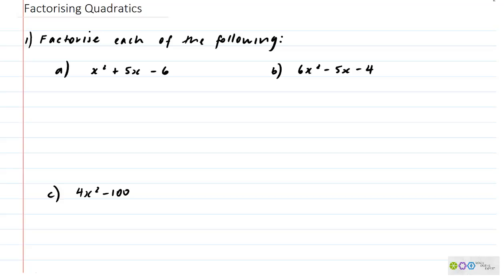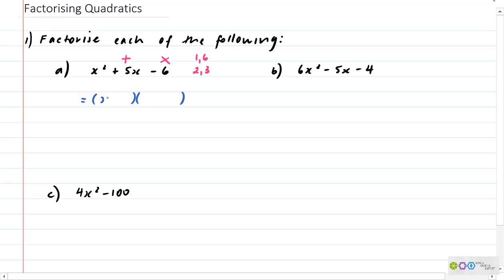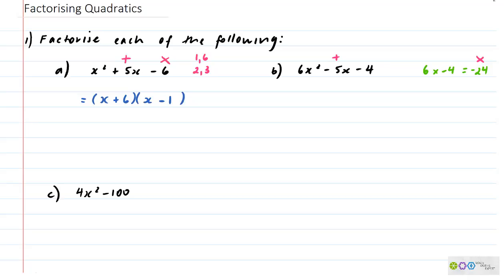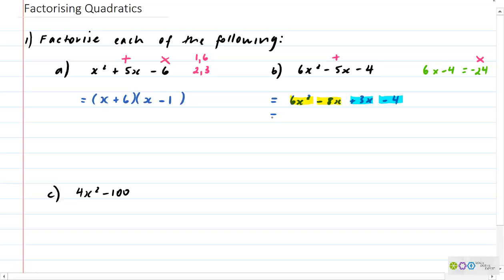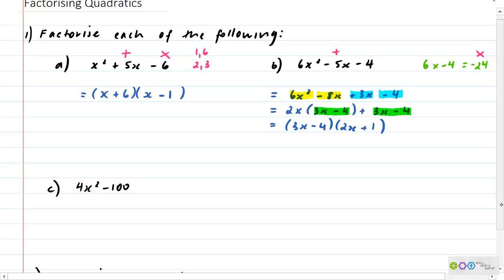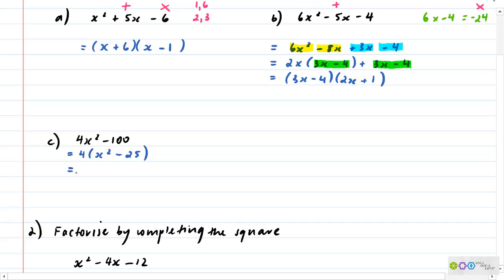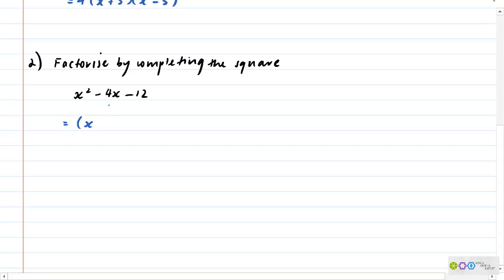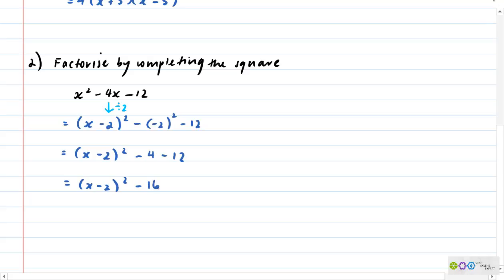WACE Mathematics Methods U12 Factorising Quadratics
Being flexible and confident with algebra is the key to doing well in Methods this year and next. Let's take a look at a few strategies for factorising quadratics.